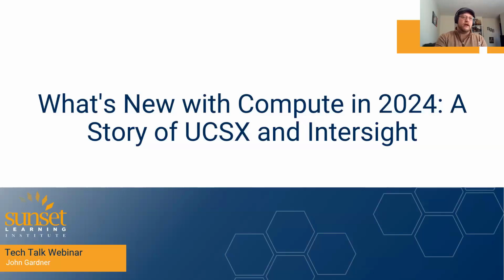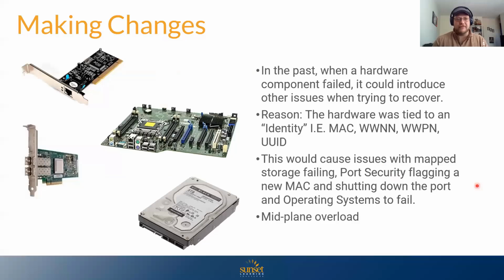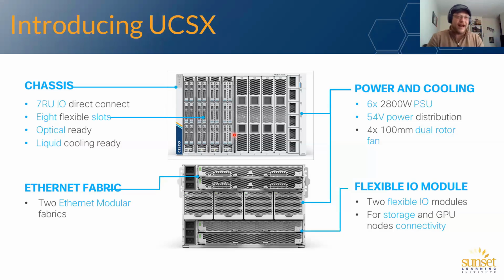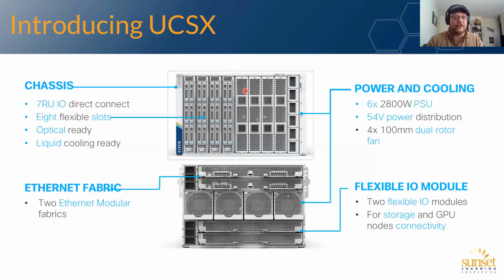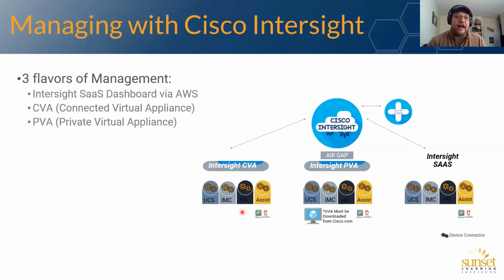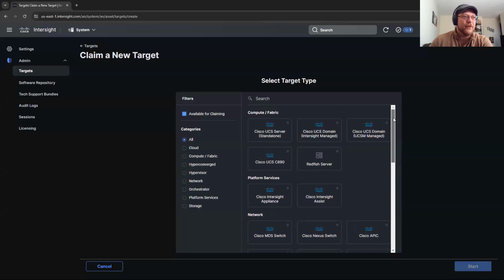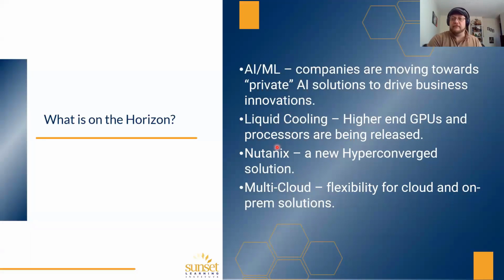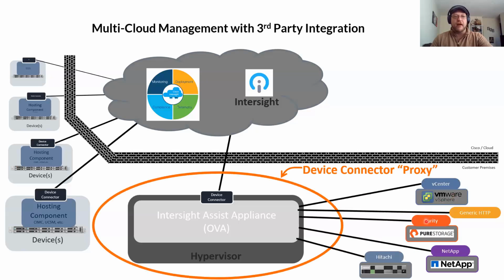What's New with Compute in 2024: A Story of UCSX and Intersight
The UCS X-series is more than just hardware; it's a milestone in cloud and compute technology. This session is your gateway to understanding the evolution of UCS into the X-Series and the role of Cisco's Intersight Dashboard in driving forward-thinking innovations in Automation and Orchestration.

After watching, you'll gain a deeper understanding of how the ongoing advancements in this technology can enhance your professional career.